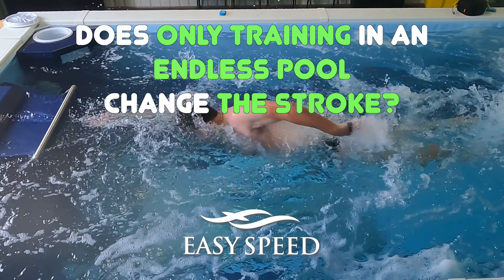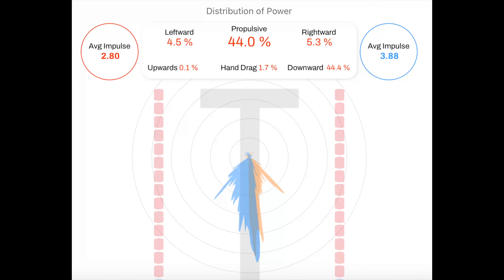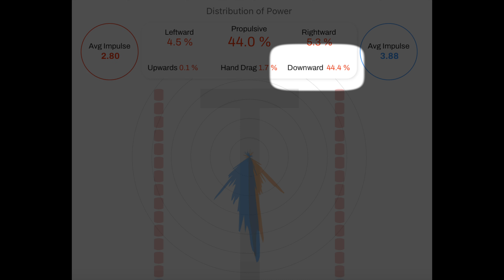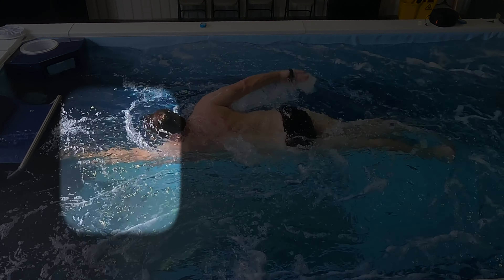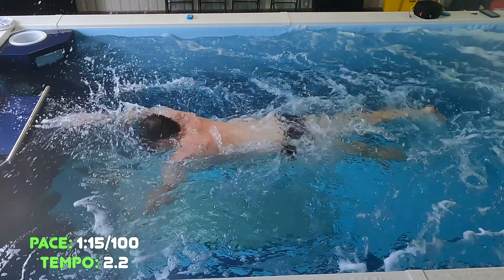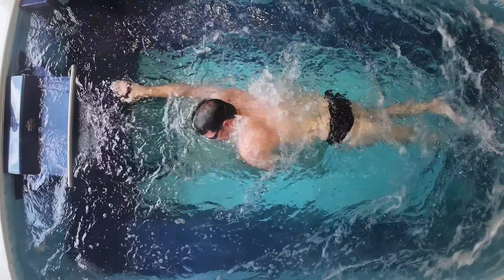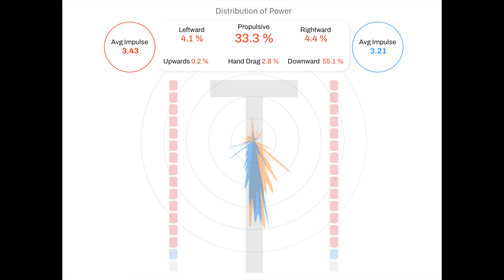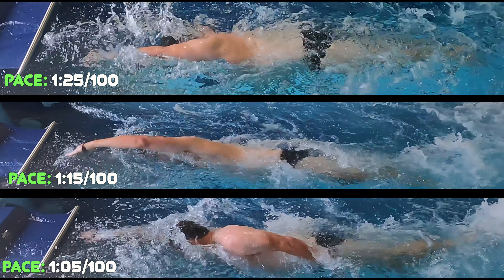Training Exclusively in an Endless Pool Changes Your Stroke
I've owned my Endless Pool for coming up on four years.  I mainly use it to do one on one technique work with triathletes and competitive swimmers.  For that use, it is fantastic.  There is a lot of feedback from the current, to the mirrors to being able to take and show a lot of video to the athlete quickly.

I've trained in the Endless pool almost exclusively since I've owned it.  On the rare occassion when I would get in a regular pool I noticed a difference in my stroke.  I struggled to figure out what the change was and then I got the SwimBetter Sensors from EO Lab and was able to quantify the change.